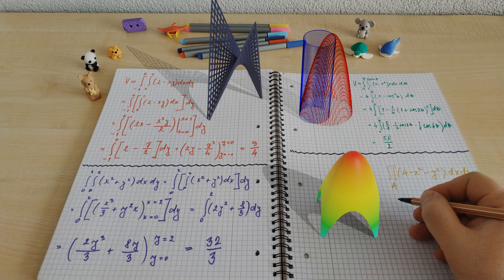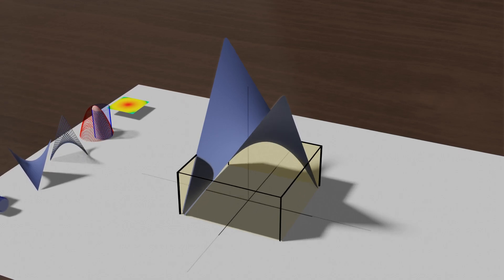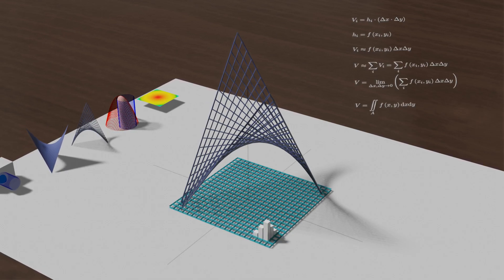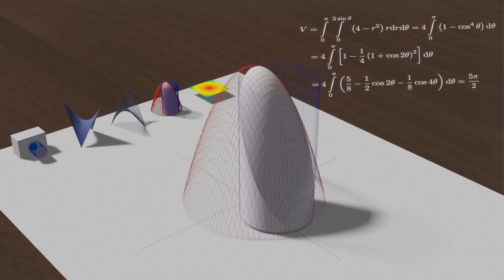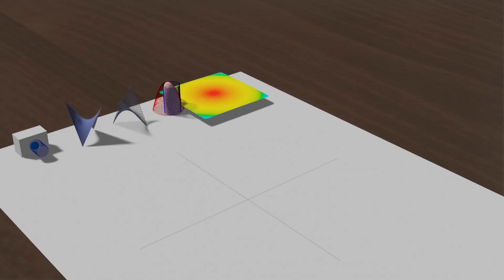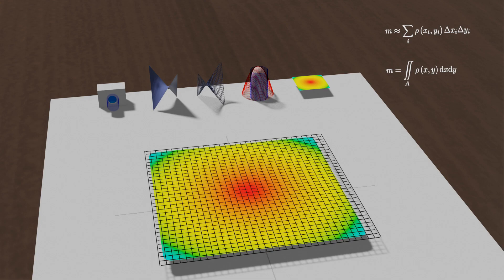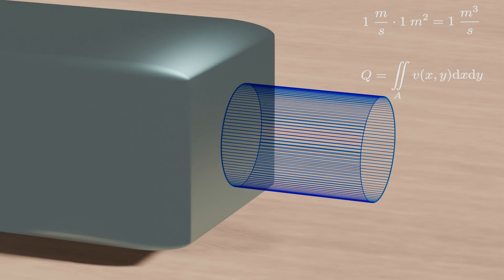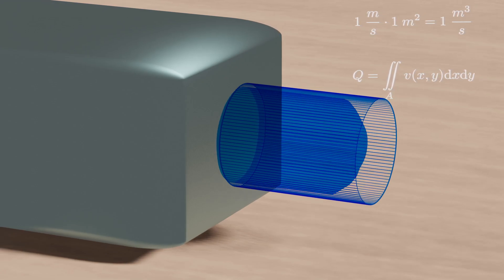Double integral is easy. Application to volume, mass and fluid flow.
With several neat and interesting examples, it is shown how to apply double integral to volume, mass and fluid flow determination.